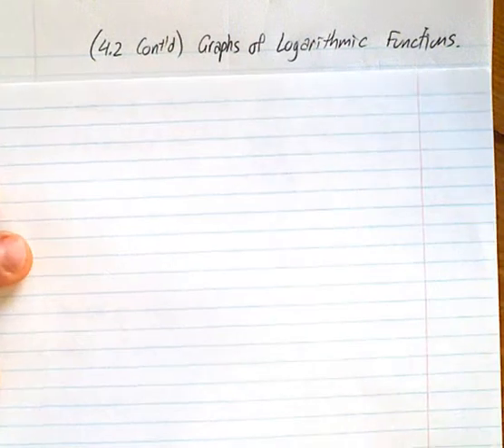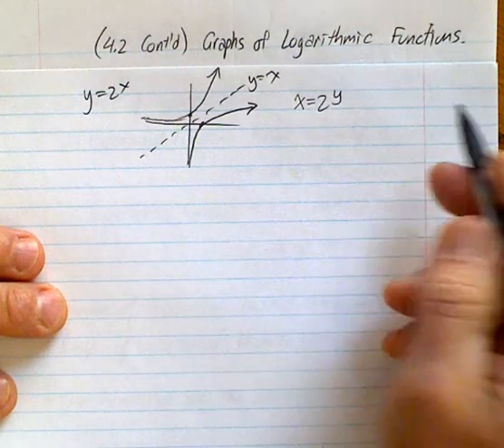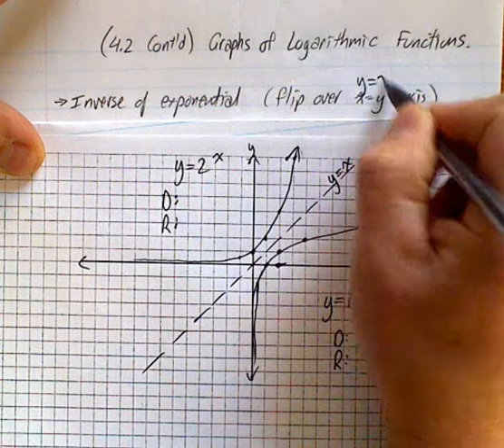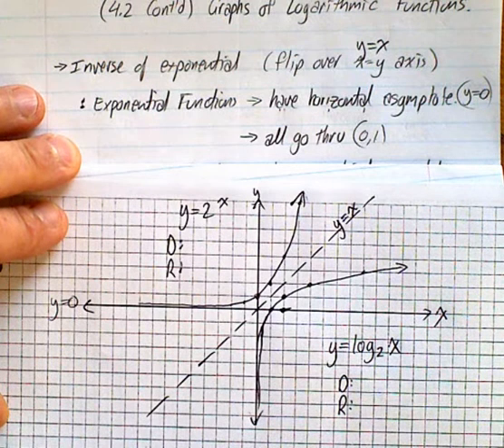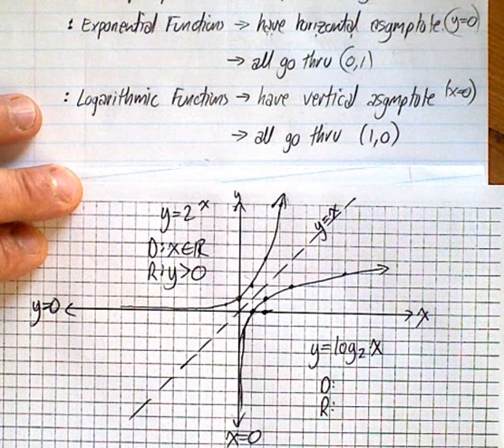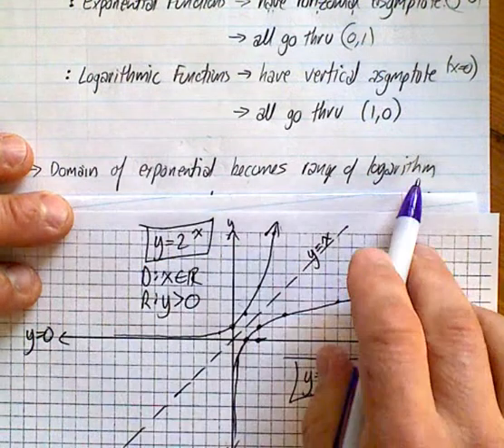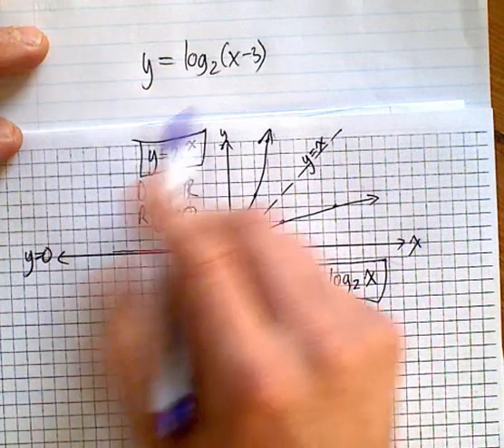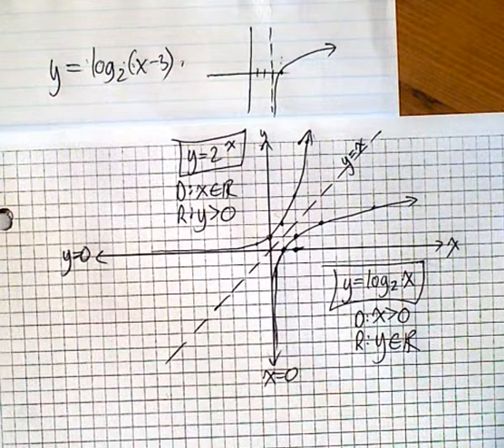(4.2) Graphing Logarithmic Functions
A look at graphs of logarithmic functions and their properties.